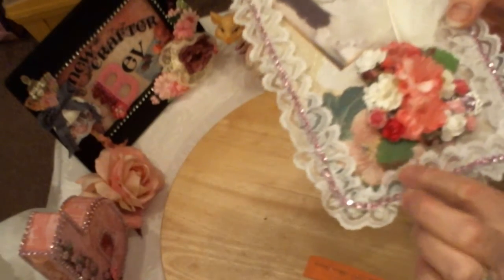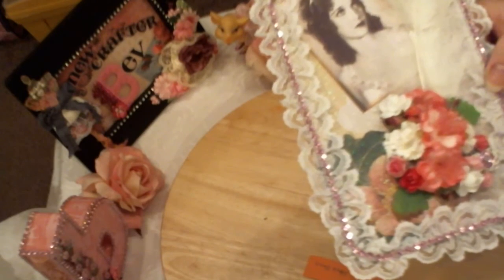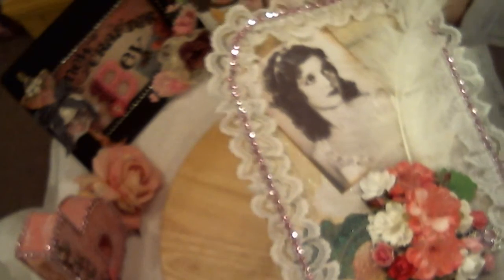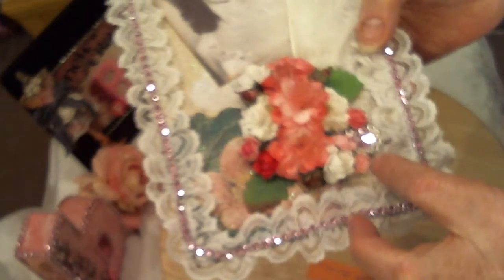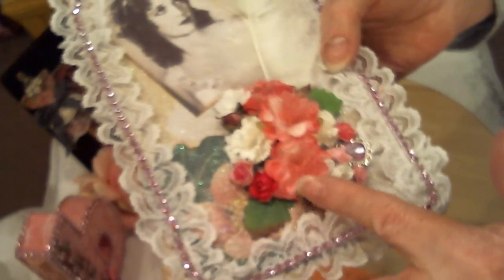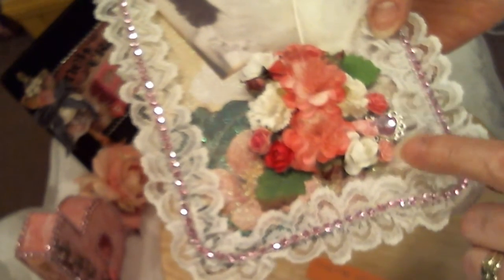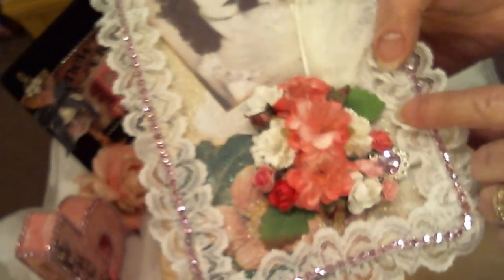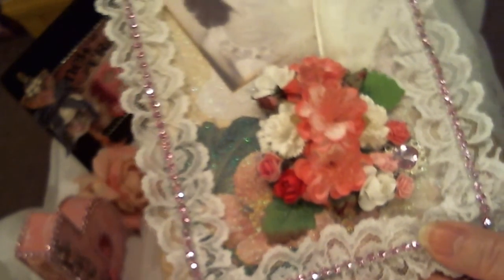VR for Hope4ACureCrafts